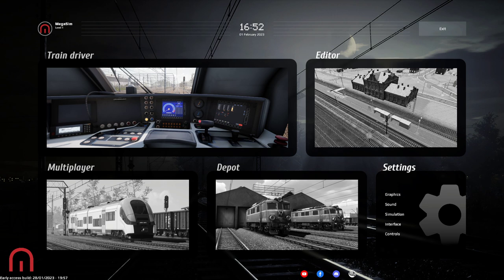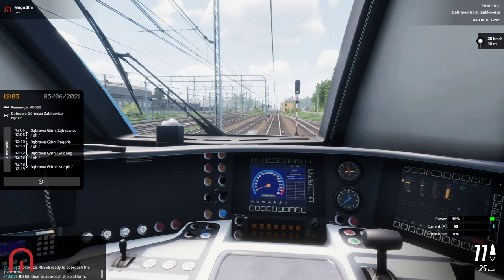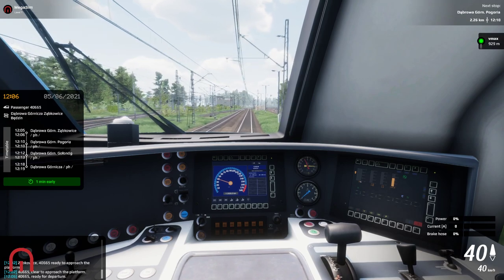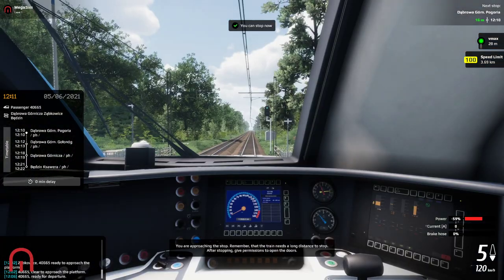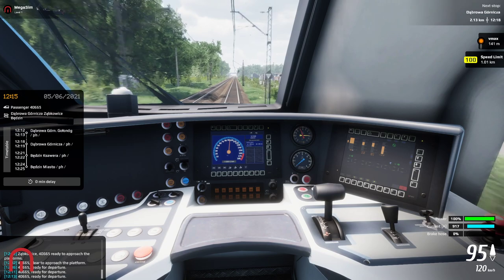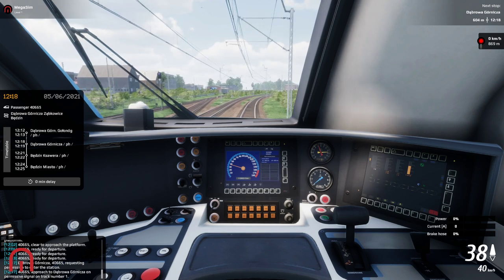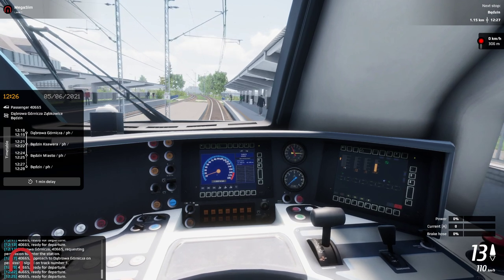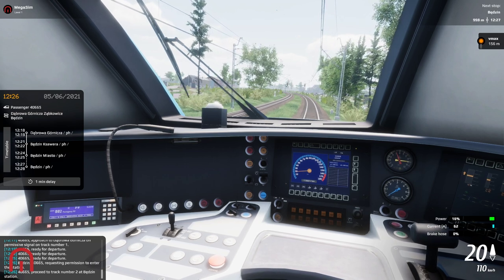SimRail - My FIRST Look! What's it all about?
A New Train Simulation has been released, so we had to see what its all about?!